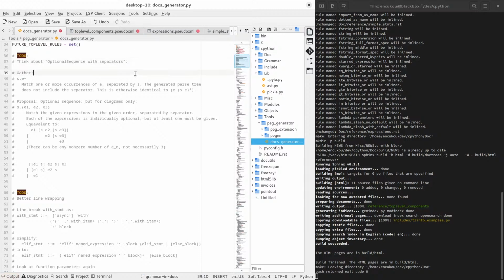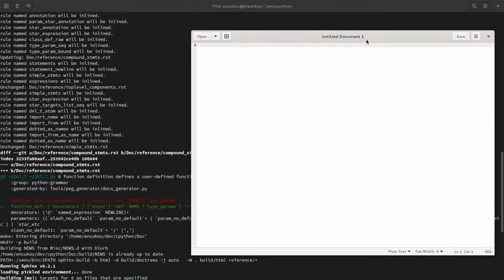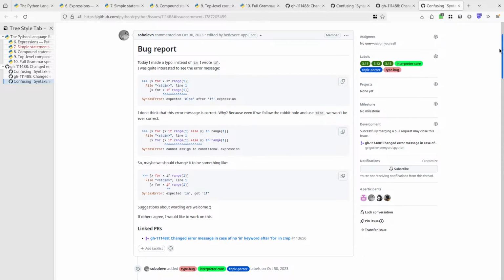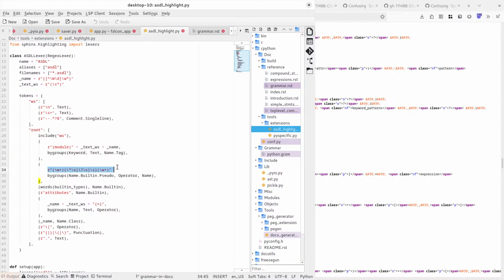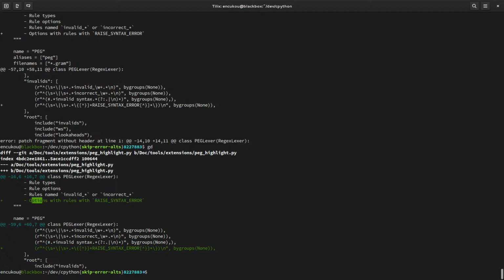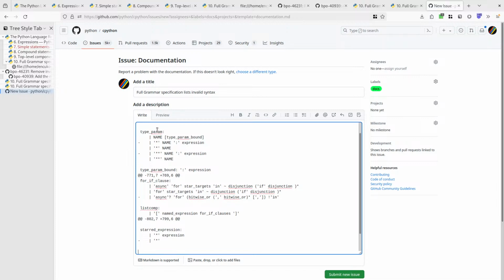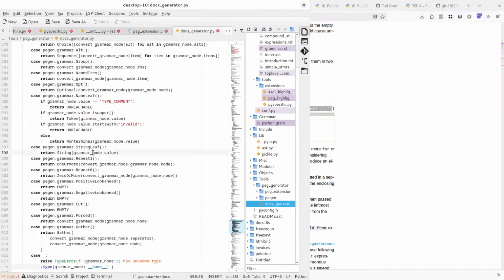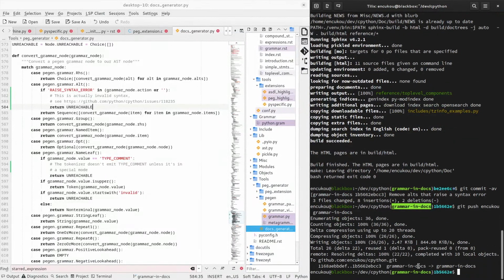Improving grammar snippets in Python docs (21)